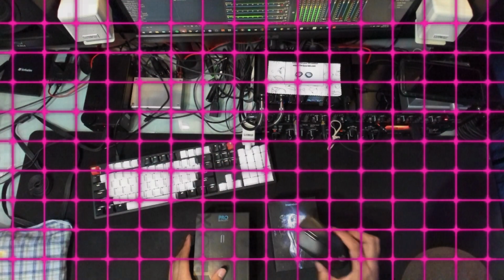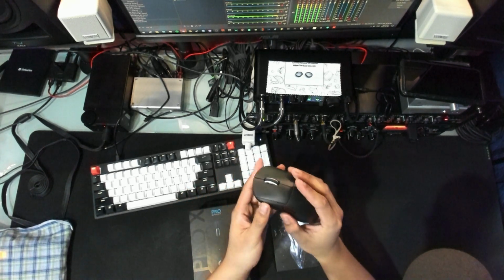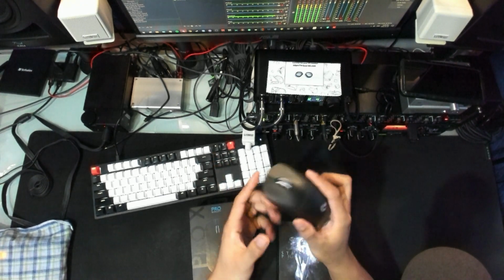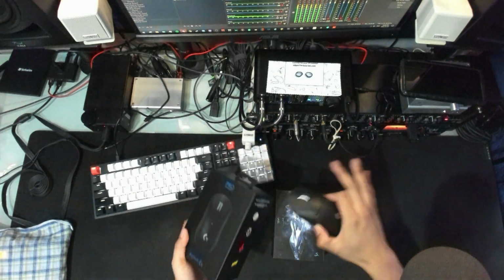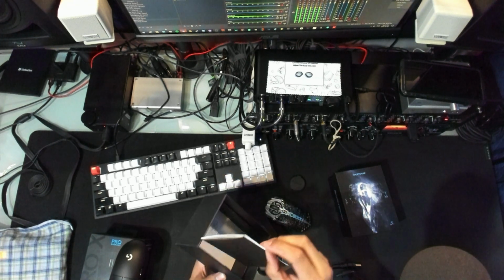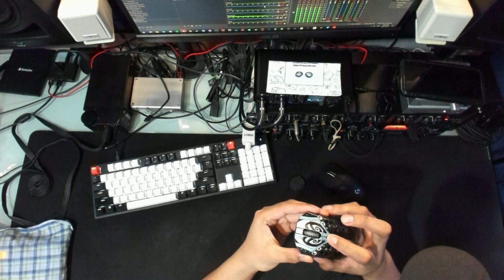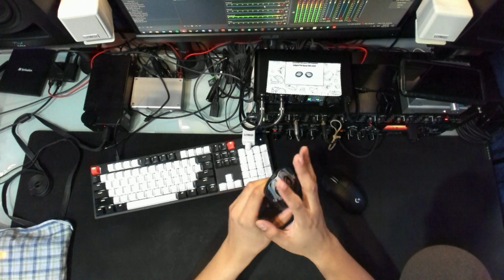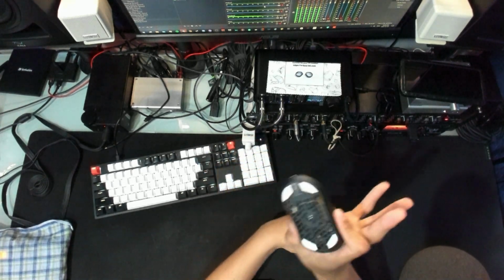Finalmouse Starlight-12 Phantom: Mouse for me but wrong size!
I made the decision that I wanted the Starlight right after taking it out of the box. Sad that I miscalculated the size, and will need to make a new purchase praying for the same QC consistency.